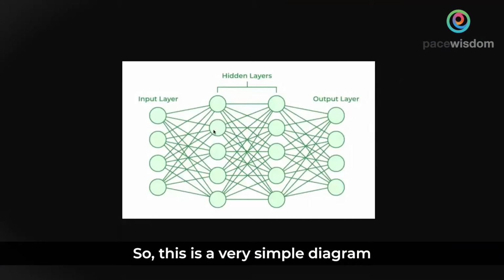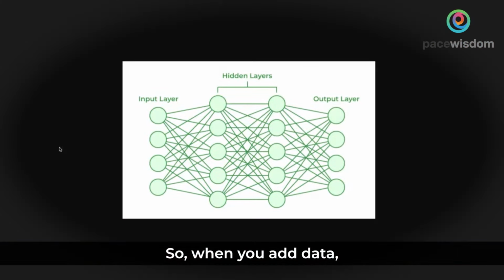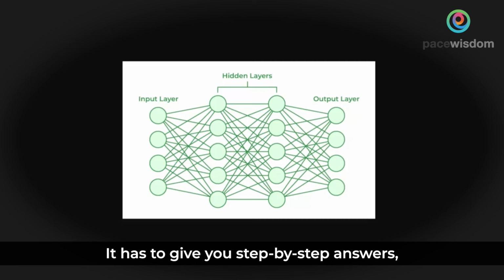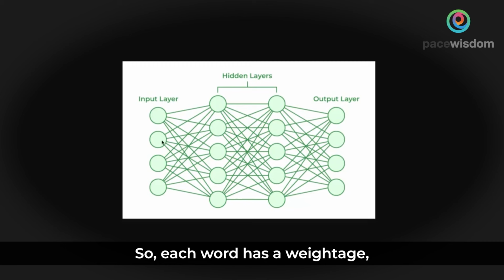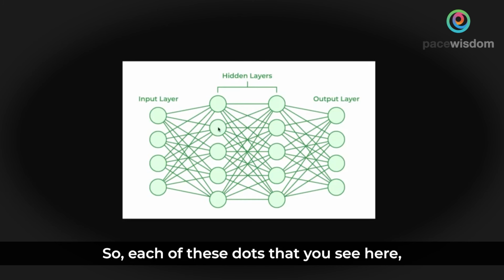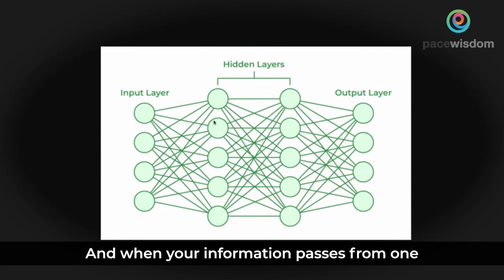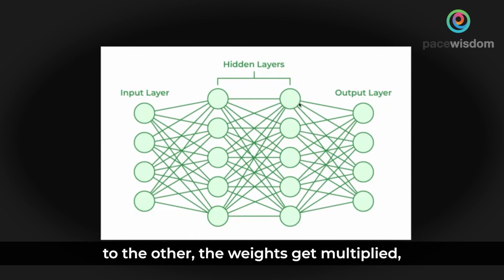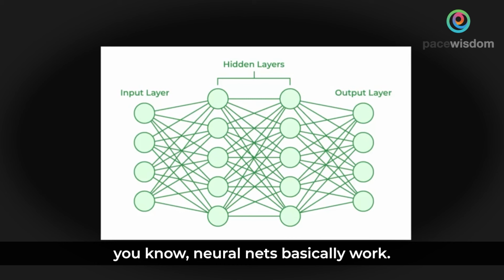The Science of AI: Neural Networks Explained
Discover the inner workings of Artificial Intelligence in this video! We dive deep into how Neural Networks and Large Language Models (LLMs) operate, exploring the concept of vectors, embeddings, and the crucial role of GPUs in AI. Learn how these advanced systems mimic the human brain and how they process and generate responses from vast amounts of data. Perfect for tech enthusiasts curious about the science behind AI!